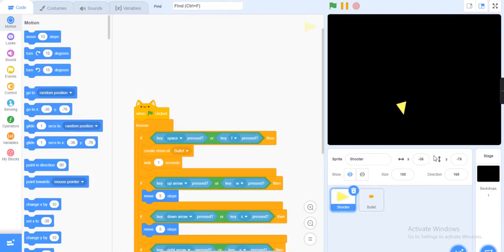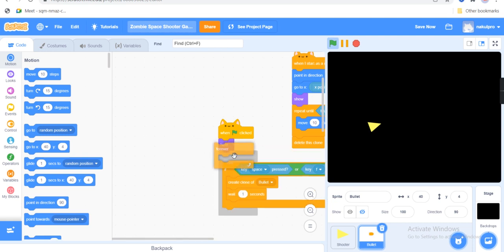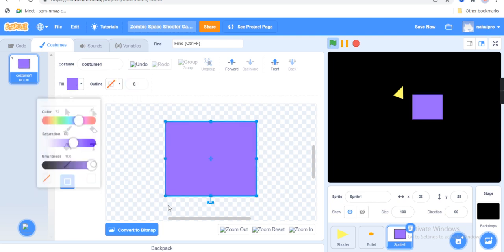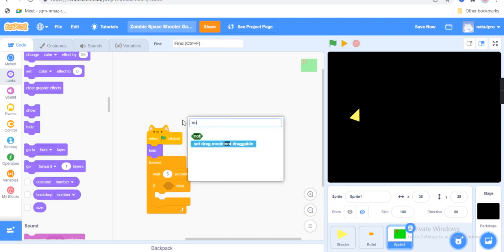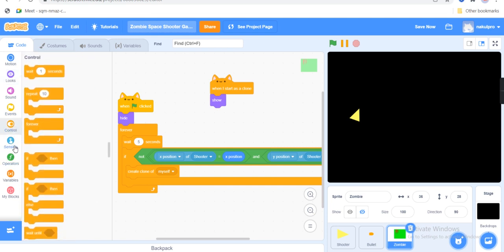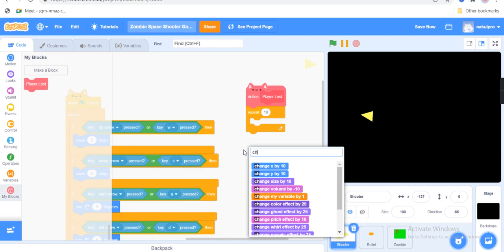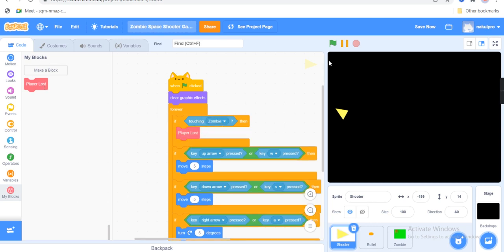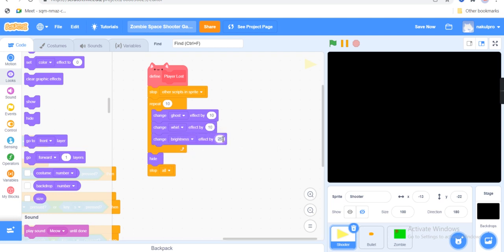scratch shooter game part 2 Zombies and player death